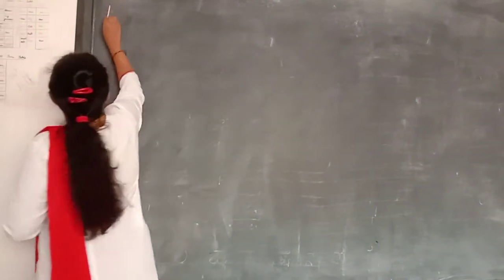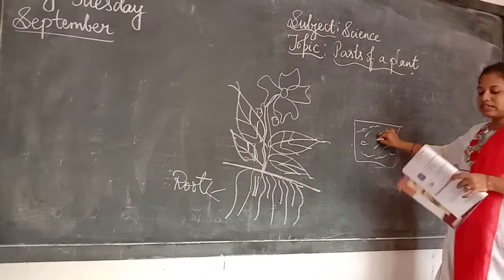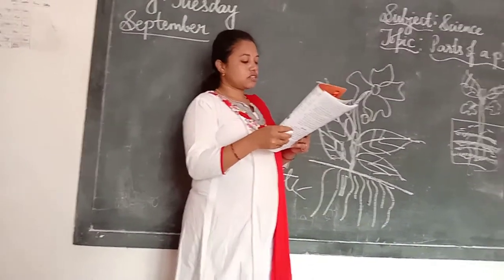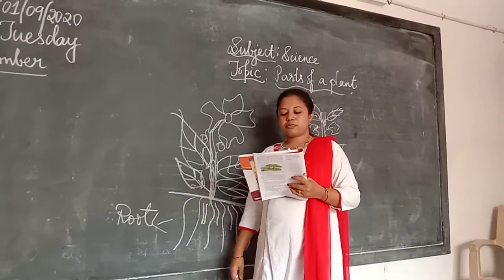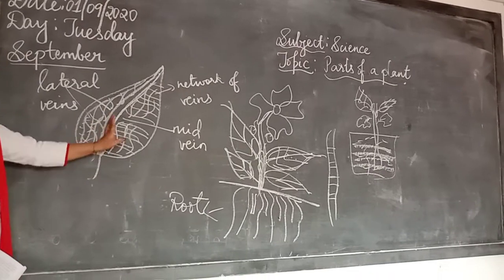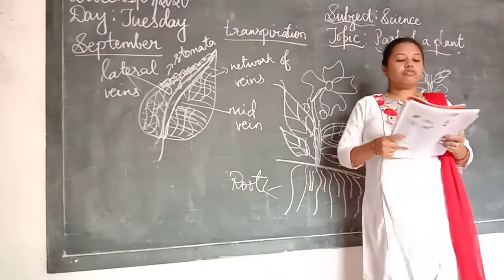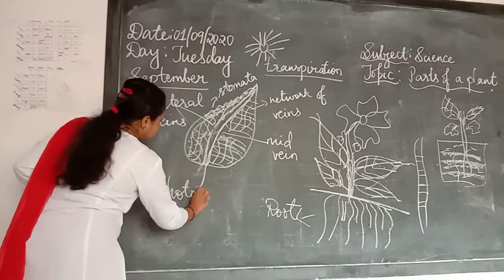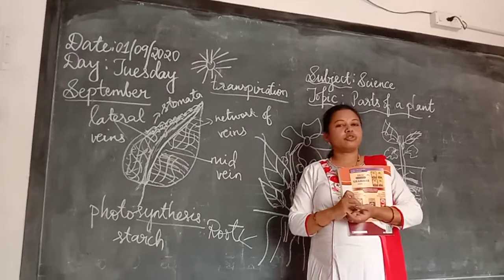4th std science chapter 1 parts of the plants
4th std science chapter 1 parts of the plants